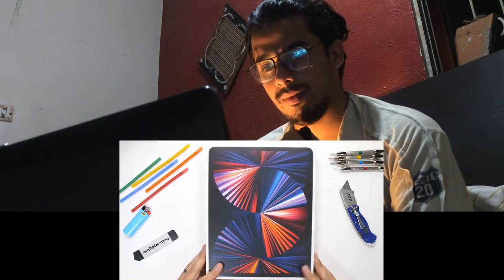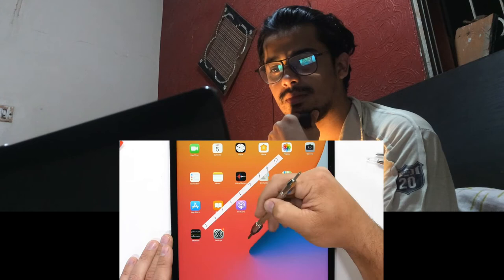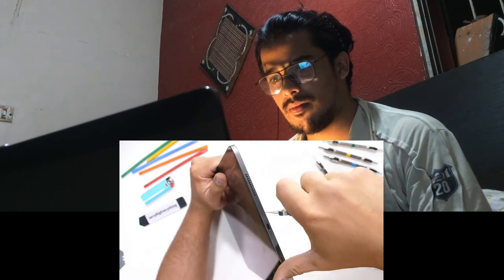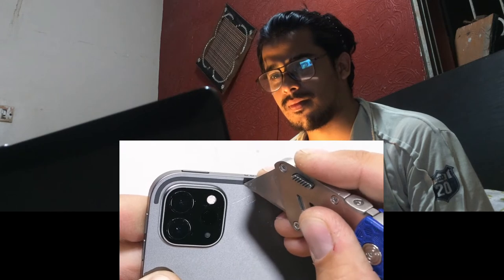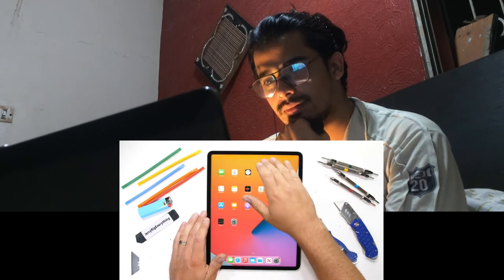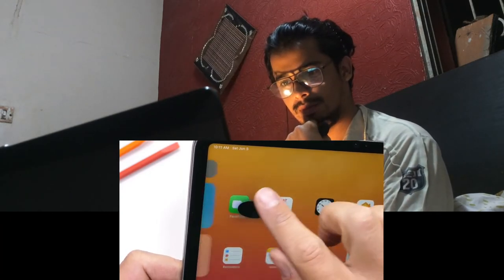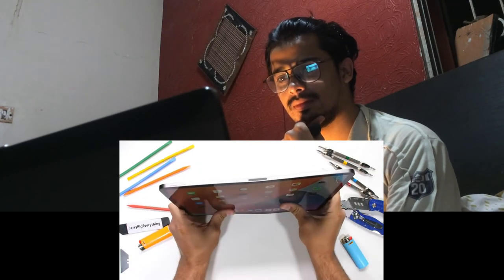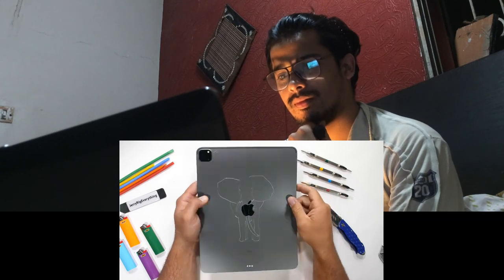Royale Reaction on EW iPad Pro M1 Durability Test! - Are Apple Mini LED's Stronger?